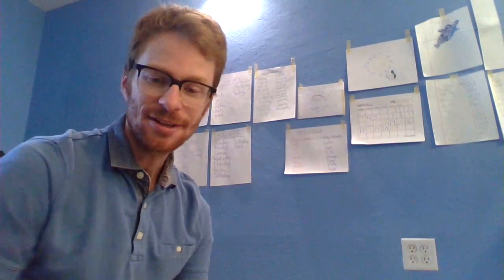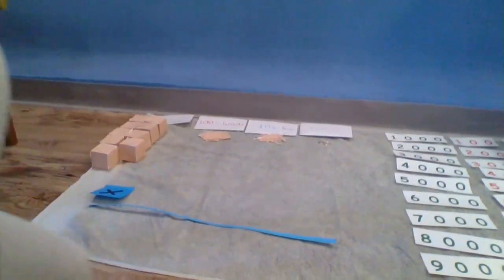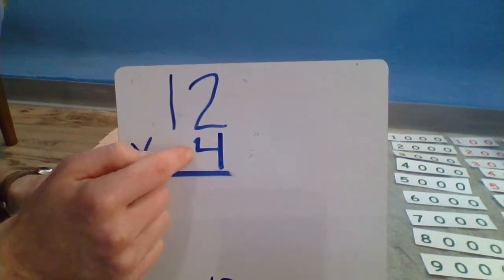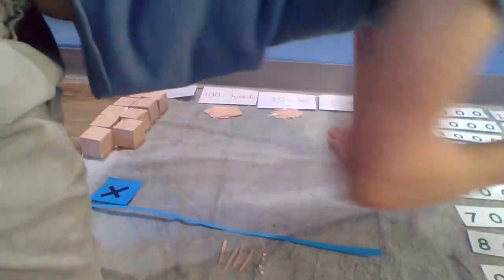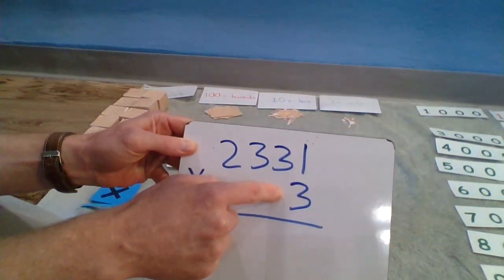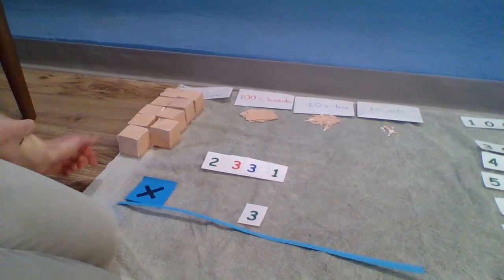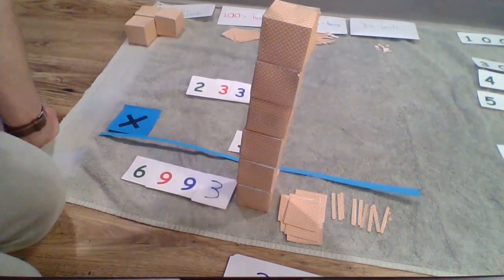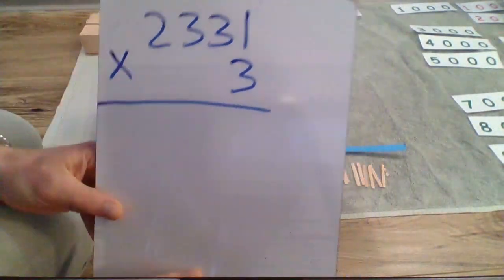Golden Bead Static Multiplication